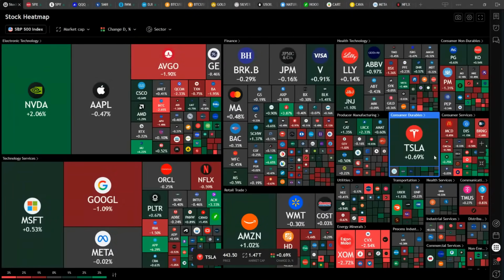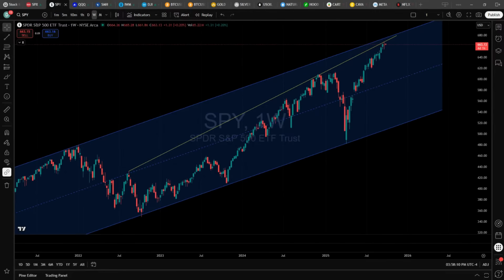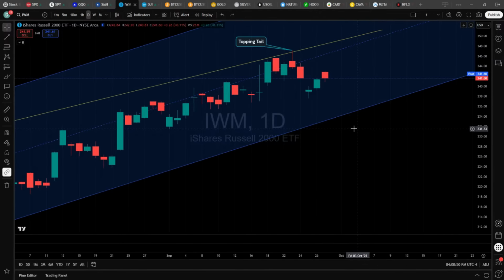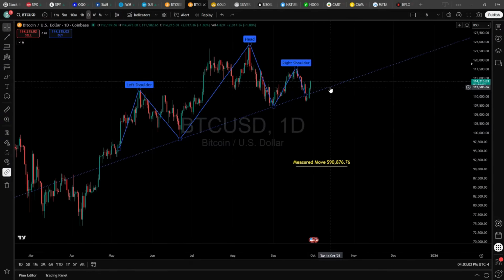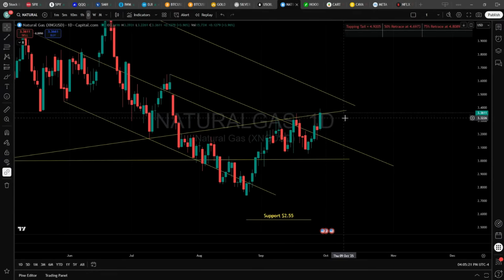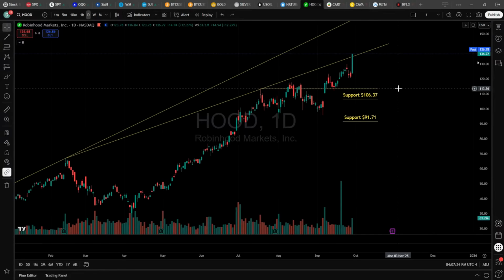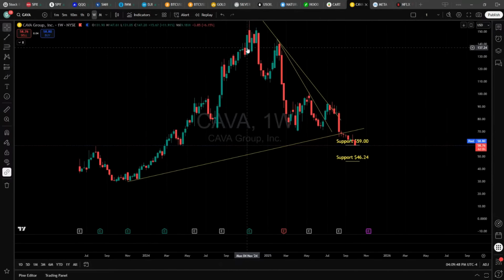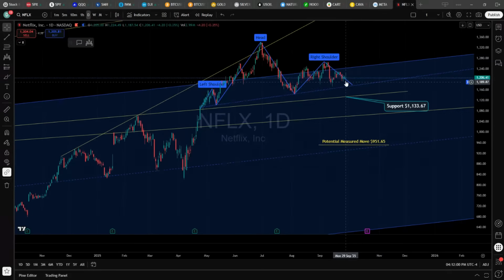The Quarter-End CON! What Investors Need to Know for End of Q3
Welcome to "Trading The Close," the show that gives you a daily dose of technical analysis on the stock market's major movers.
Today, the $SPX managed to recover and close back inside its inclining parallel channel—a move that looks great on the surface. But is this rally real, or are we being set up for a post-quarter drop?
We are diving into the powerful, often-ignored force of "Window Dressing." This is when institutional managers buy up the quarter's strongest-performing stocks right before the quarter-end to make their portfolios look better for clients. This buying pressure can artificially inflate the market. We'll analyze the charts to see if this bounce has genuine technical conviction or if it's a deceptive institutional maneuver.

In this episode, we will provide a deep technical breakdown of these key markets and tickers:
SPX: Analyzing the significance of reclaiming the parallel channel and the risk of a post-quarter reversal.
QQQ & SMH: Are tech and semiconductors being overbought for appearance?
IWM & DJI: The technical look for small caps and the Dow.
Bitcoin, Gold, & Silver: How are safe-haven and risk assets reacting to this institutional churn?

US Oil & Natural Gas: A technical look at the energy markets. HOOD, CART, CAVA, META, & NFLX: Detailed technical analysis on key individual stocks often favored in strong-performing portfolios.

"Trading The Close!"

Right at the close of the market, Drew will:
- Review the day's winners and losers
- Analyze the latest news and events
- Offer their expert opinions on the market's direction